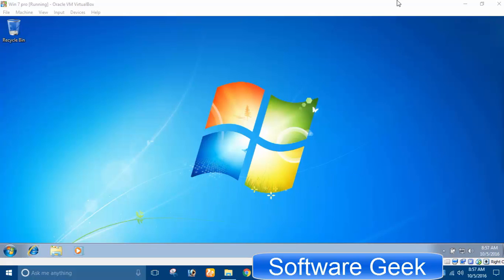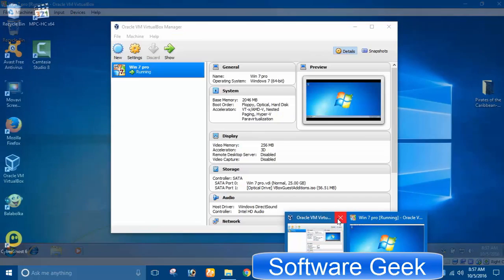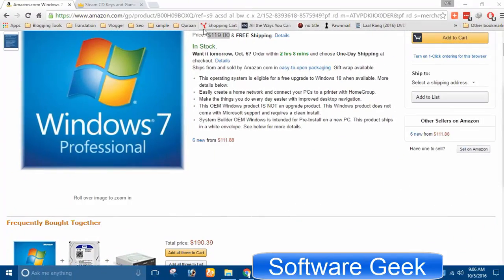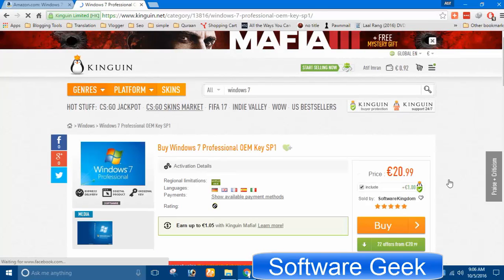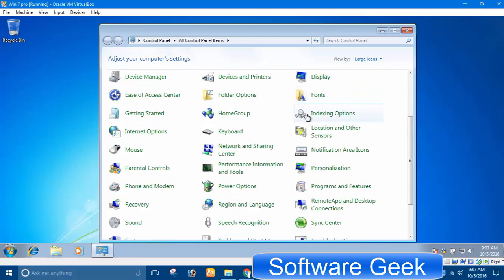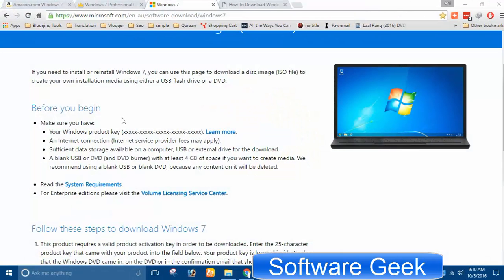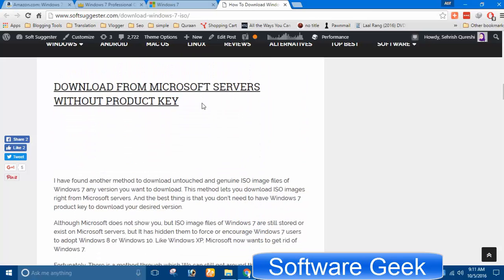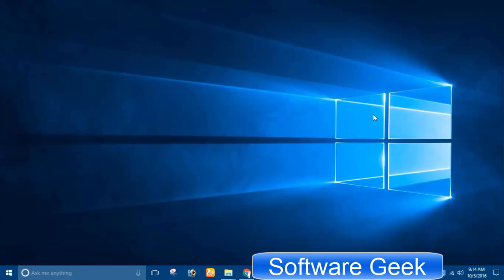Where / How To Buy Windows 7 Cheap Product Key Online With Genuine COA Sticker?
Where To Buy Windows 7 Cheap Product Key Online
How To Buy Windows 7 Cheap Product Key Online With COA